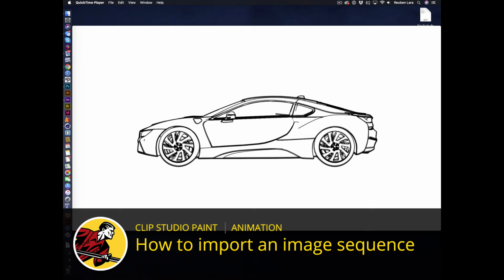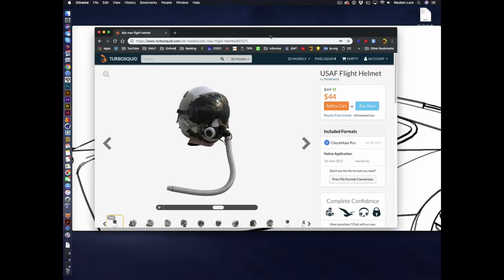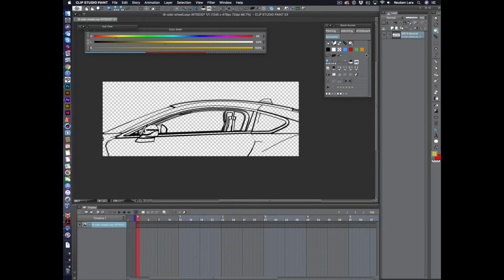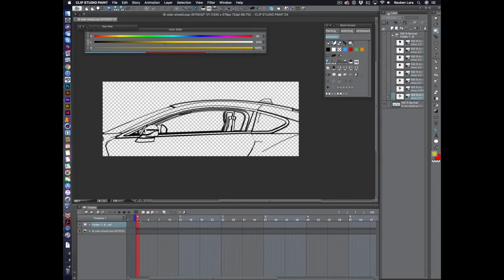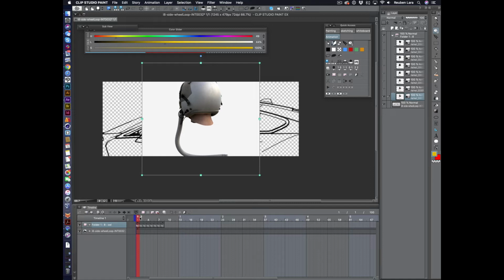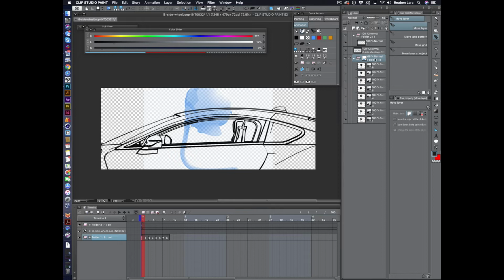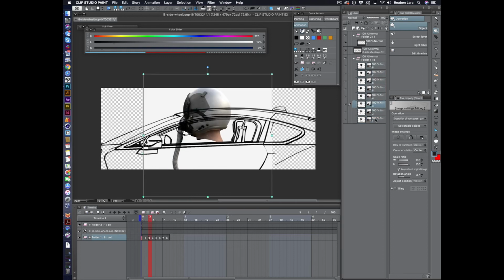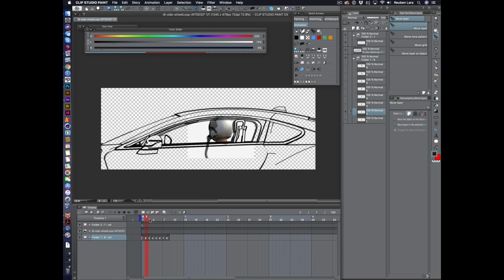How to Import an Image Sequence (Clip Studio Paint Animation)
Learn how to import an image sequence into an animation folder, as well as some tips for transforming your new sequence after import.